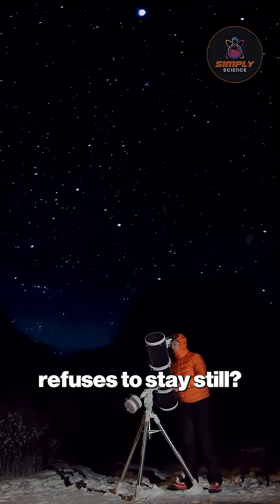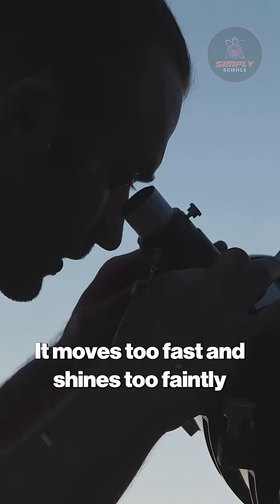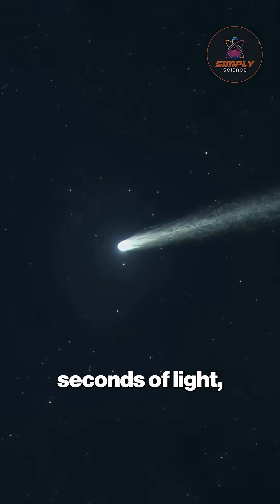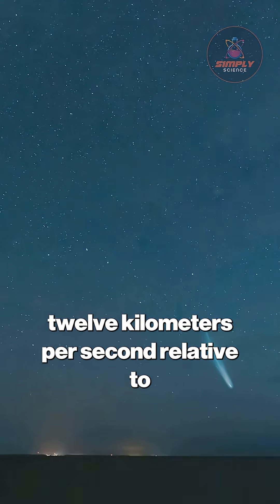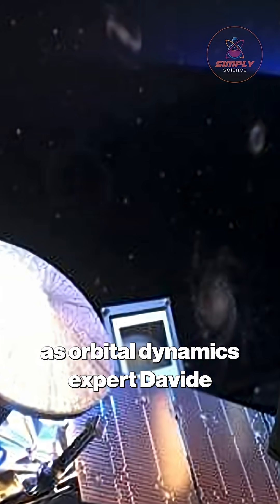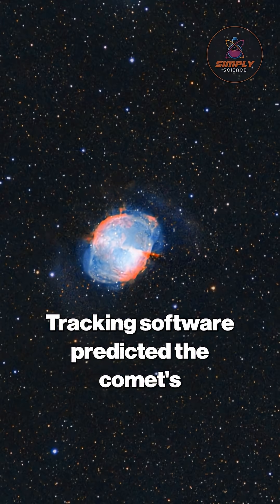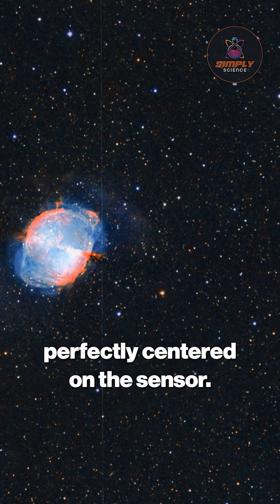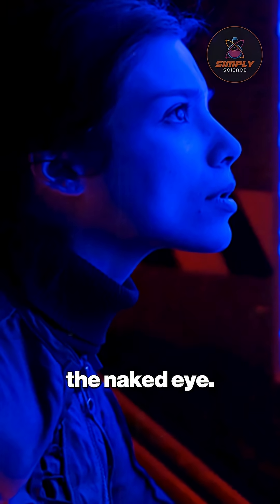Chasing an Interstellar Alien Comet Moving at 12 km/s! 3I/ATLAS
Chasing an Interstellar Alien Comet Moving at 12 km/s!

How do you photograph an object moving at a blistering 12 kilometers per second? We reveal the incredible technology used to chase the interstellar comet 3I/ATLAS and capture an image of the impossible. This isn't like shooting a normal comet; 3I/ATLAS is too fast and over 25,000 times fainter than the faintest star visible to the naked eye. A single frame would show nothing but a meaningless streak. To overcome this, telescopes must use advanced tracking software to predict the comet's path second by second, keeping it perfectly centered. In this episode of Simply Science, we explore the feat of engineering required to capture this faint traveler. The result is a stunning image where the background stars blur into trails, but the alien comet holds its position—a testament to the relentless pursuit of cosmic mysteries. This was a chase through the void, a dance between impossible speed and human ingenuity.

Simply Science is a subsidiary of Videofy Studios, an AI-driven video production company focused on smart, educational, and digital content creation. Using advanced artificial intelligence, we produce clear, explanatory videos about science, space, and technology — designed to inform, inspire, and make complex ideas easy to understand.

This content was created using AI-assisted tools and may contain inaccuracies or simplifications. It is intended for educational and explanatory purposes only. Simply Science and Videofy Studios are not responsible for outcomes based on this content. For verified scientific information, always refer to original research and trusted sources.